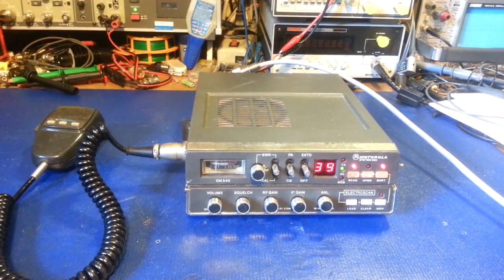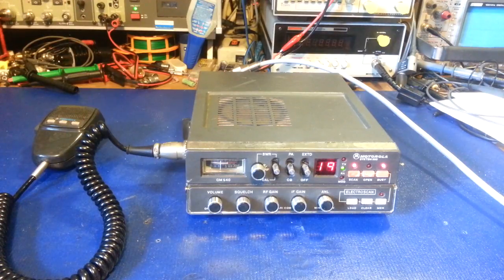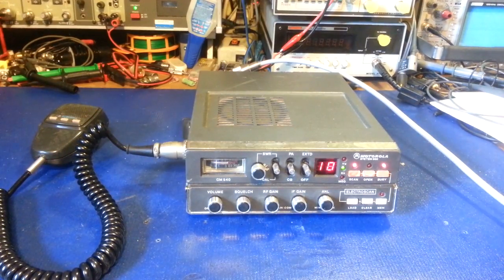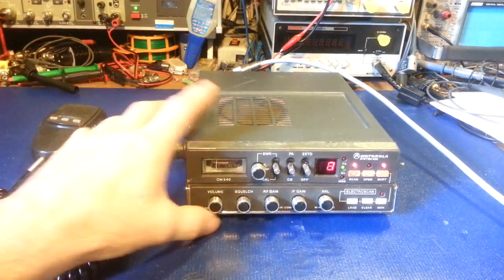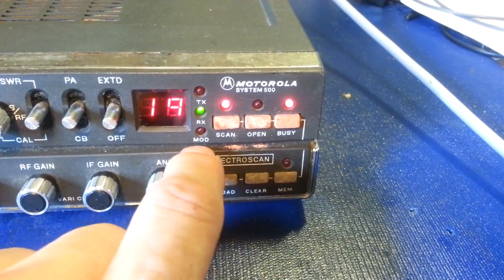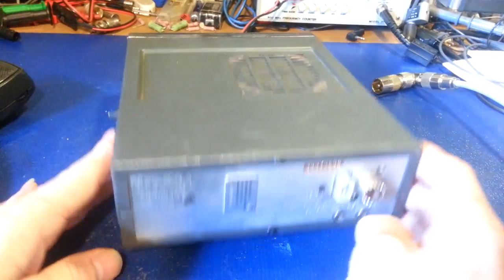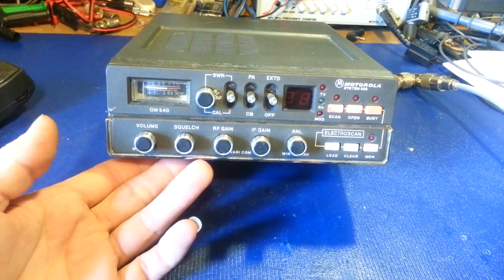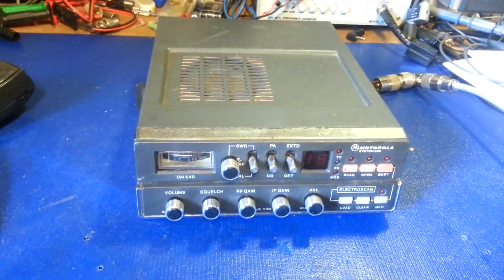Motorola CM540 another eBay steal. Do these radios ever break!